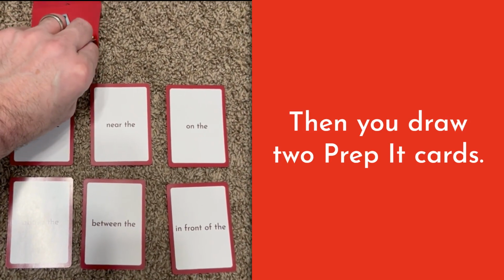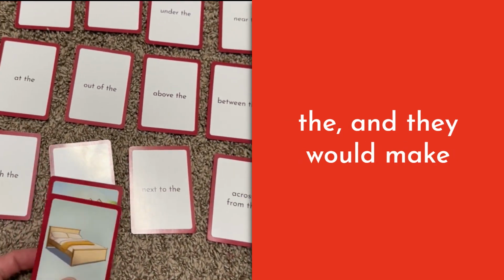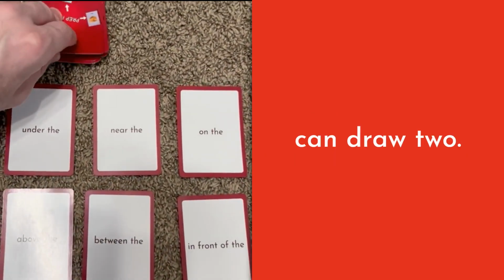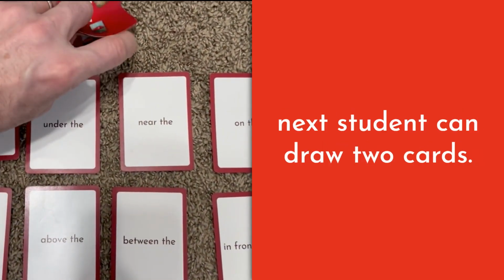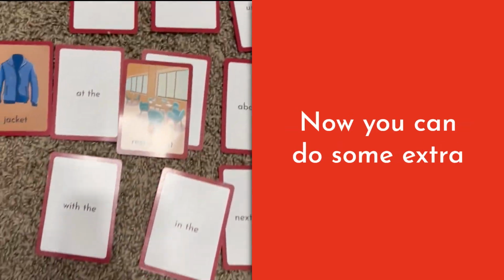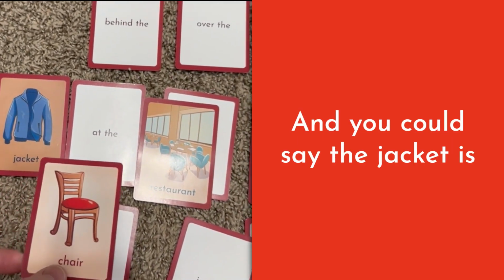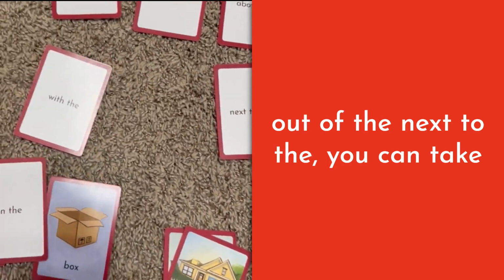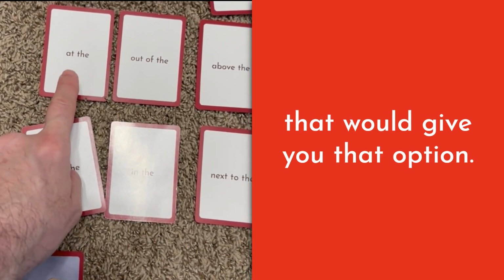English Card Game for Sentence Building | How to Play Prep It in Different Ways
Learn how to play the Prep It card game in different ways for your students or class. Mix and match English nouns with prepositions to build your unique sentence.

ESL With Purpose, LLC is a company dedicated to helping English language learners around the world through fun and innovation. Teacher Alex founded the company in order to make educational games like Phrase It and Prep It to help students and teachers worldwide. If you learn and improve your English, you may have a better opportunity for a job or future career.

Learn English. Change Your Life.